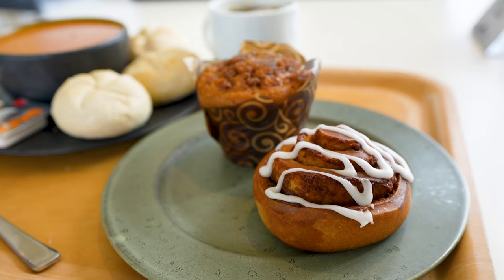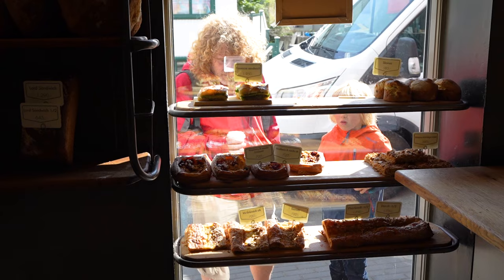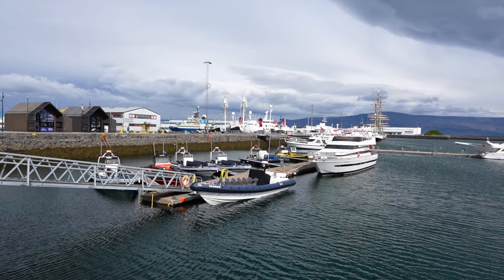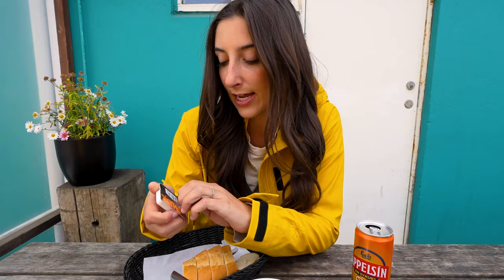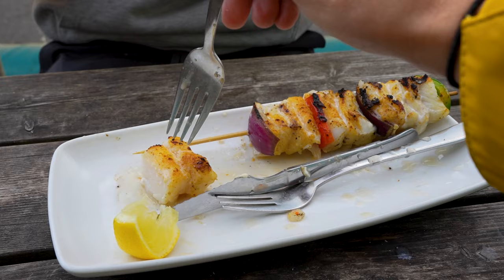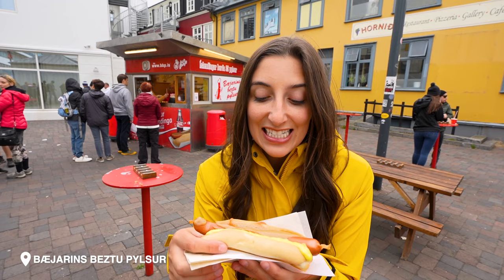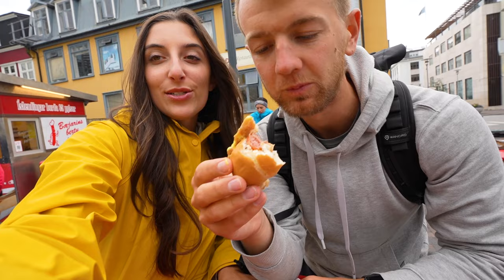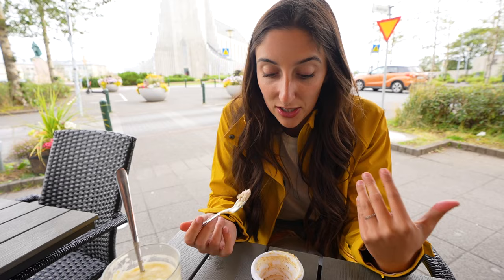CHEAP Eats in Reykjavík | Icelandic Food Tour Guide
We spent an entire day in Reykjavik, Iceland trying as much food as possible.  This was not very easy to do on a small budget so we attempted to find some cheaper options.  We tried lobster soup, fish, hotdogs and some local desserts.   We also ate a ton of food around the island during our road trip.  We even found our favorite restaurant from our entire year of travel, Friðheimar.  Food tours are such a great way to do a deep dive into a countries history and culture.

We can not talk enough about how much we love our Priority Pass.  It has gotten us into dozens of airport lounges and has saved us hundreds of dollars.  Plus its so much more relaxing to be in a lounge. You can get the Priority Pass for free when you sign up for the Capital One Venture X Card.

If you sign up using our link we will both get bonus points 😊

Follow Us Around!

All of our gear is linked here!

a href=" Third Banner Stock Videos by Vecteezy/a